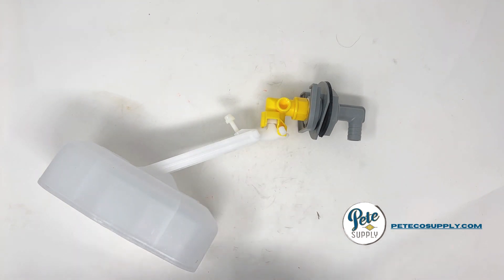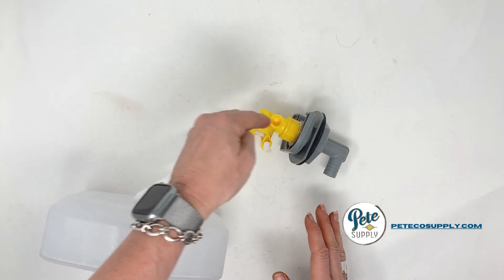How to adjust the float of the Ritchie High Pressure Valve part 18832 to lower or raise water level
Ritchie High Pressure valve is more buoyant than the older style model and allows for a higher pressure rating than the traditional 3/4" Ritchie valves with a PSI of 110.  This valve system is found in most of the larger Ritchie automatic waterers and will replace the existing system.

Once you have the valve and float assembled, you may need to adjust the float position to ensure proper water level height.  This video will show you how to adjust the float to lower or raise the water level in your Ritchie automatic waterer.

If you have questions, let us know! We're happy to help.